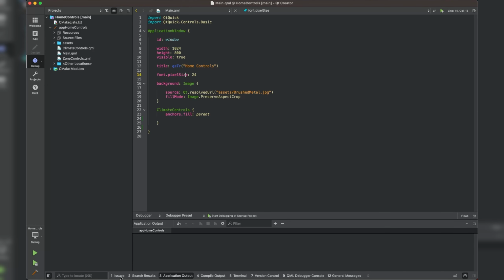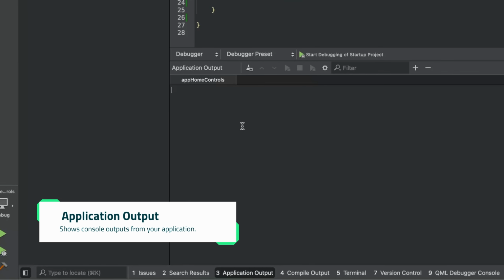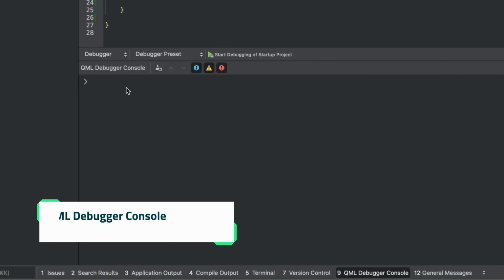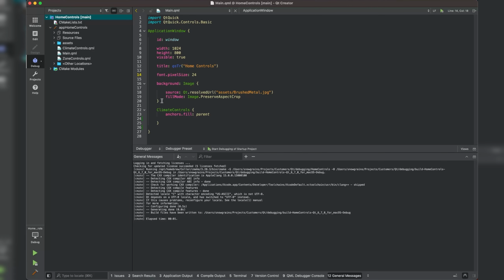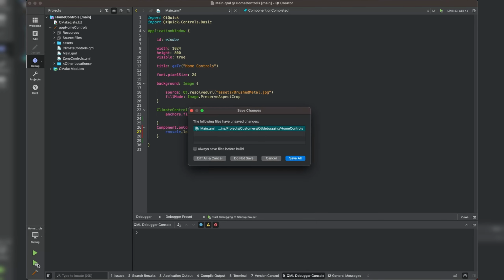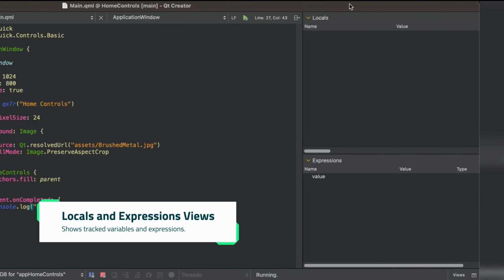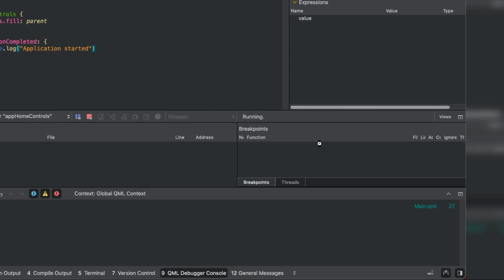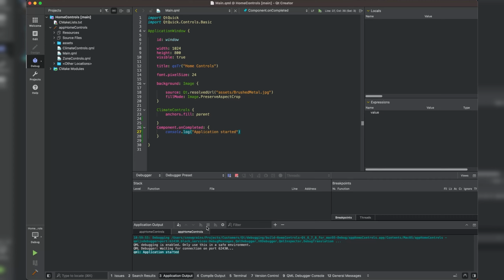Useful Qt Creator Views for Debugging | QML Debugging with Qt Creator #2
Learn how to configure Qt Creator for QML debugging by exploring different views of the IDE.

This video is part 2 of the "QML Debugging with Qt Creator" series, for developers with some QML experience who have not debugged an application and want to familiarize themselves with the debugging tools available.

🎓 Get the full learning experience by enrolling in the complete learning path

📚 What You'll Learn:

- How different views assist debugging workflow
- Using logging for debugging

This course was created in collaboration with Ari Salmi, CEO, Software Solutions Architect, and Developer at SnowGrains Oy.

⏰ Timestamps:

00:00 Introduction
00:33 'Issues' view
00:54 'Search Results' view
01:09 Application Output
01:30 Terminal
01:40 QML Debugger Console
01:58 General Messages
02:20 Using logging for debugging
03:28 'Locals' and 'Expressions' view
03:43 'Debugger' view
03:56 'Breakpoints' view
04:35 Summary